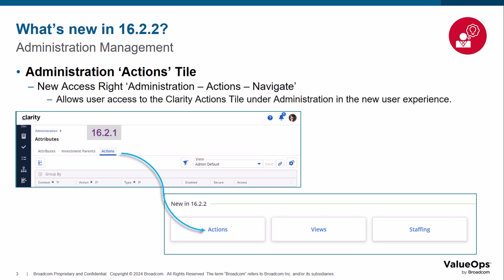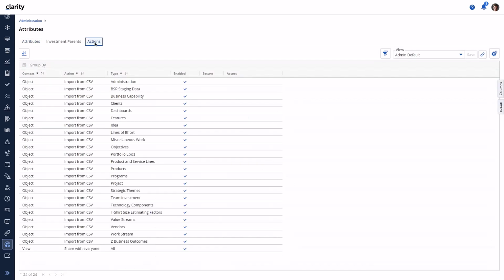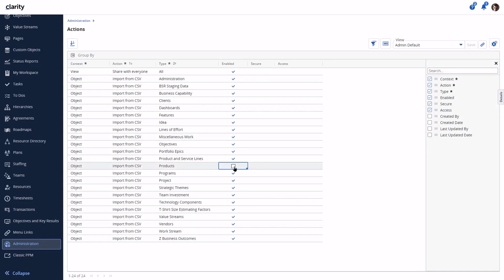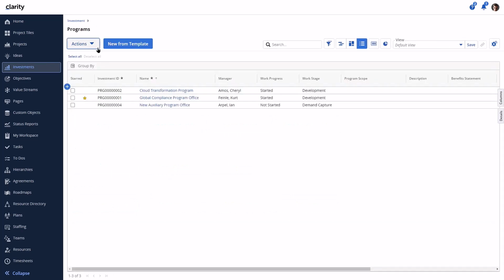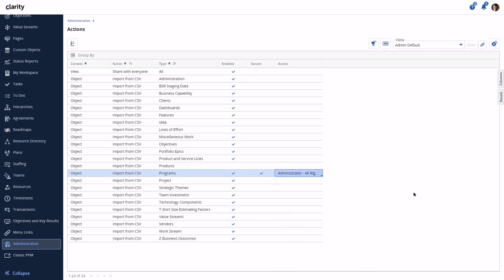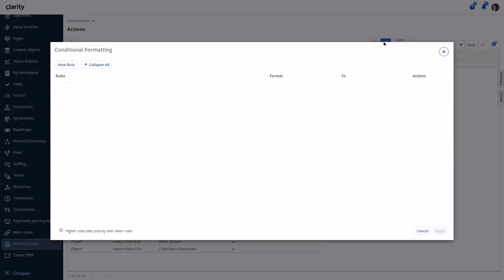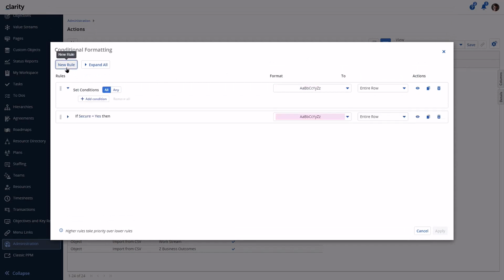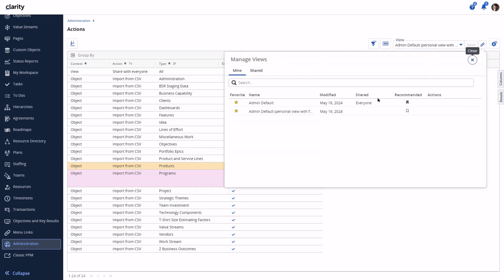Clarity 16.2.2 : Actions Management Enhancements